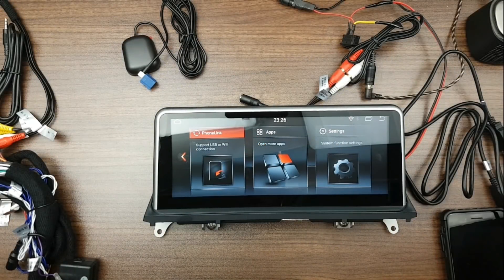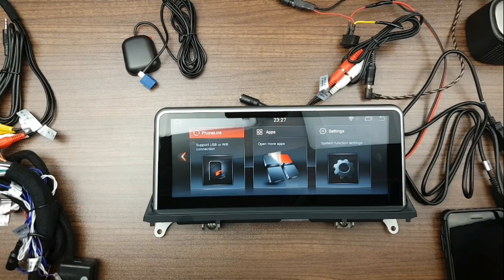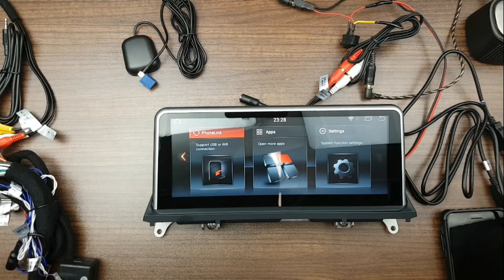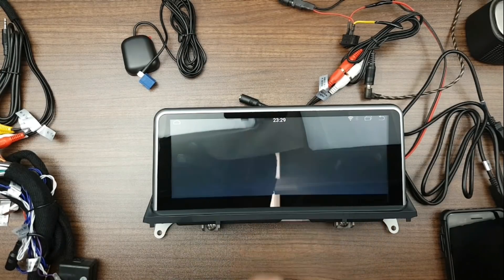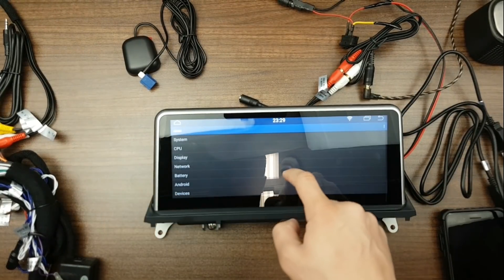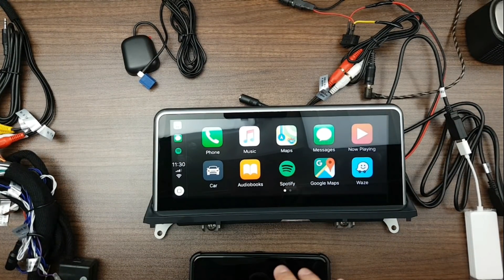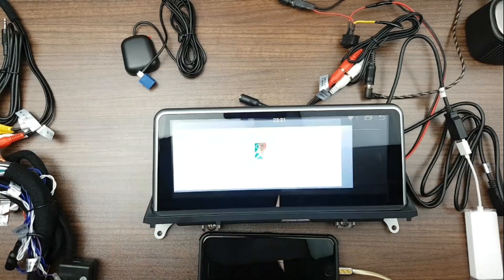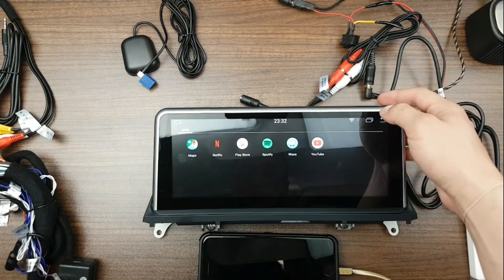10.25 " Android Screen BMW 8.1 Android Replacement Screen Vs 7.1 Android Version